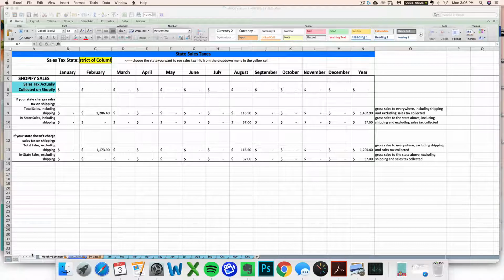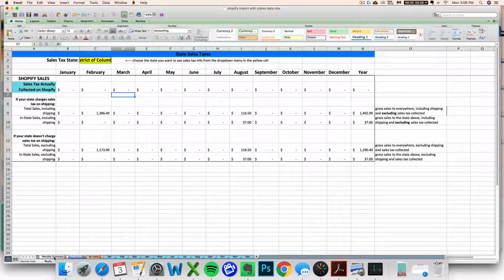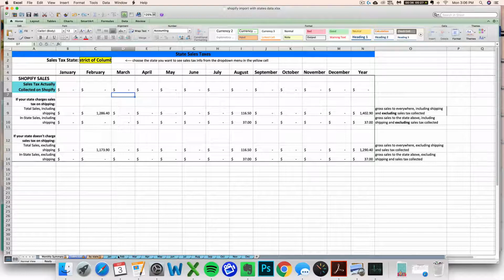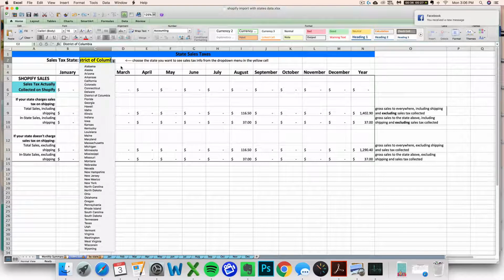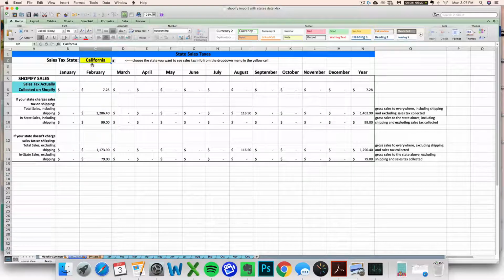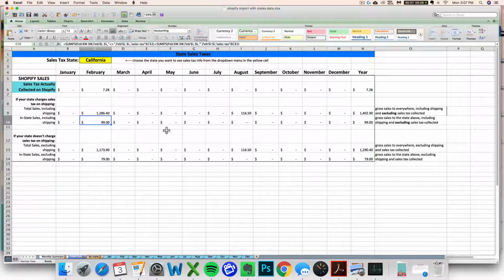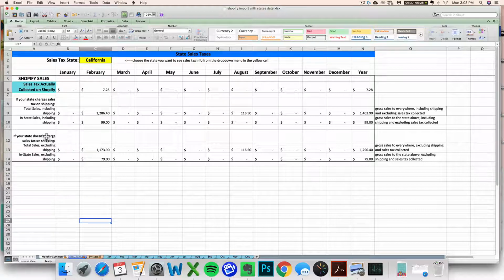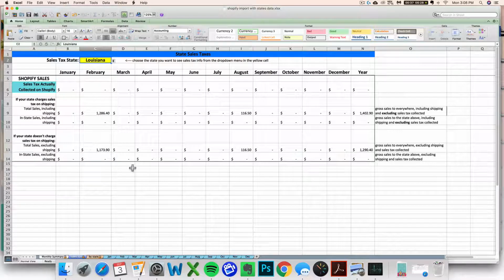OUTDATED How to use your Shopify Spreadsheet - sales tax tab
How to use the blue sales tax tab on your Shopify spreadsheet for Shopify bookkeeping